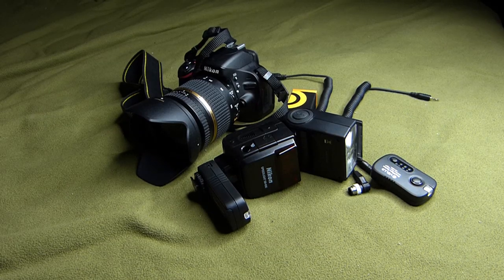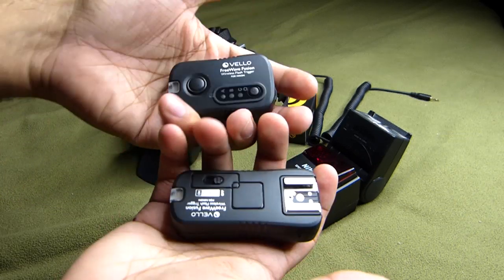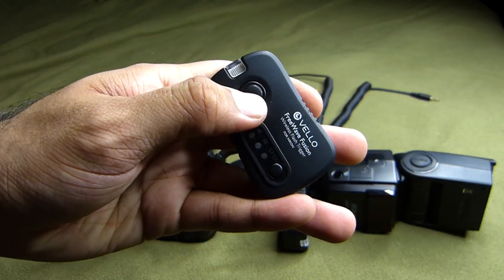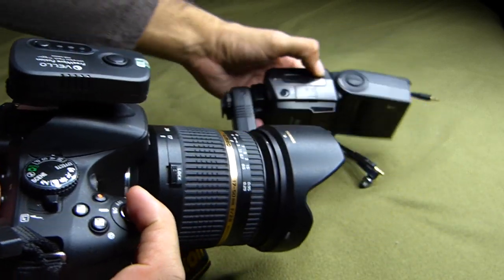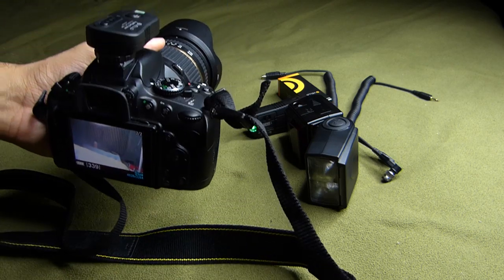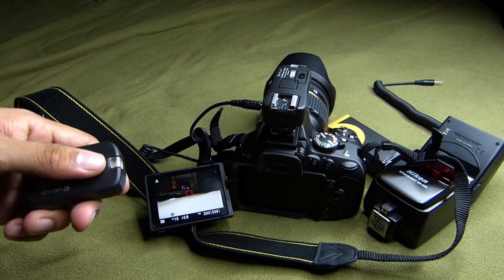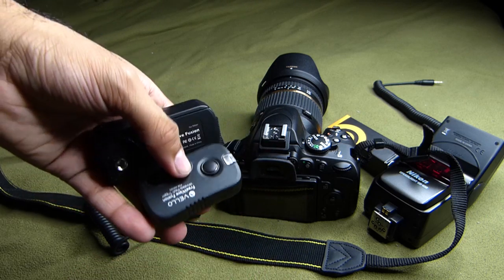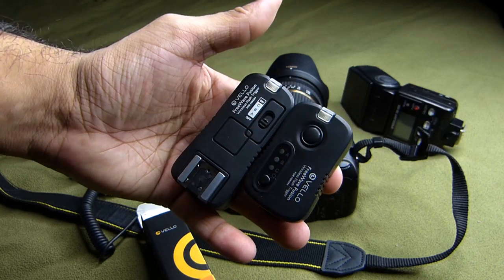The Phoblographer demos the Vello Freewave Fusion Wireless Triggers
In this video, we demo the Vello Freewave Fusion Wireless Radio triggers for Nikon DSLR cameras. These triggers will help users looking for an affordable but versatile radio flash triggering system finally get what they want.